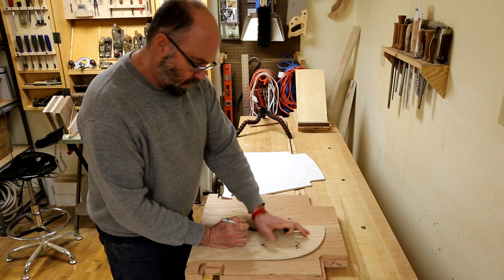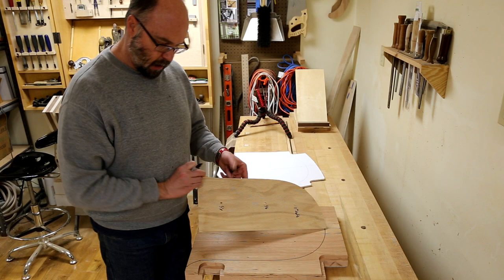Sculpted armless bar stools pt 5/8: shaping and powercarving the seat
In this episode of the sculpted bar stool build I take on one of the tasks that motivated me to do this build along with the Maloof joints - powercarving the seat.  I mark out the shape of the butt bolster and drill depth indicating holes in preparation for powercarving.  I also mark the outside shape and cut that on the bandsaw.  Next is powercarving using a Kutzall Extreme coarse disk on an angle grinder.  After sanding to 320, the posterior interface is complete.